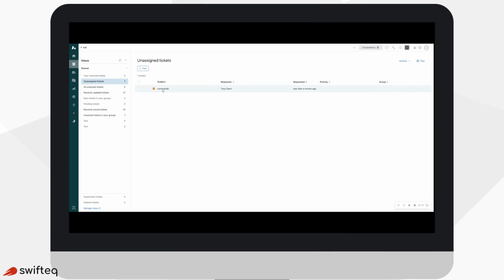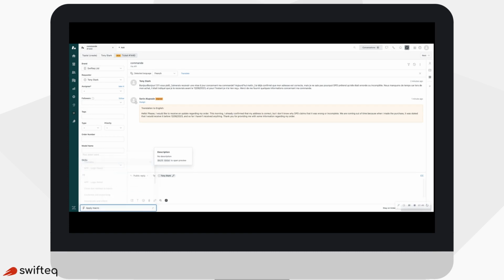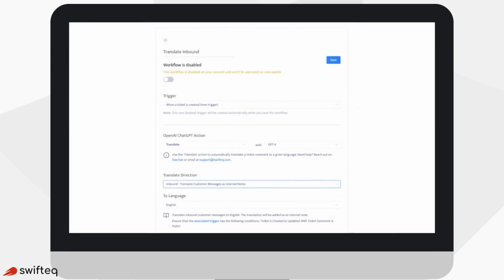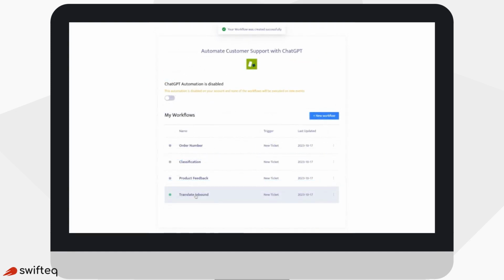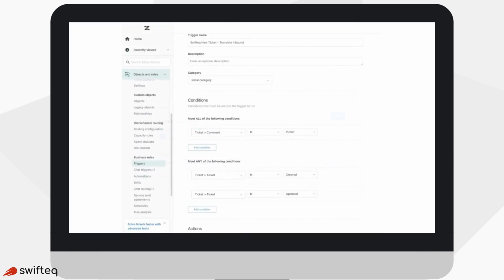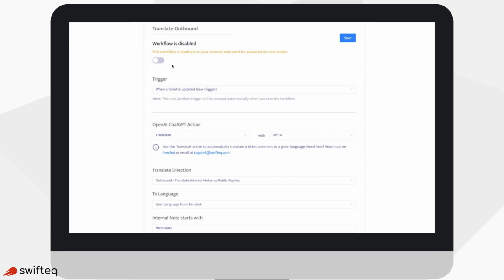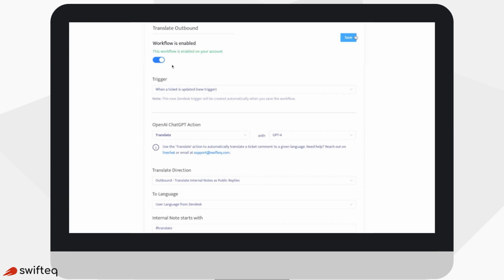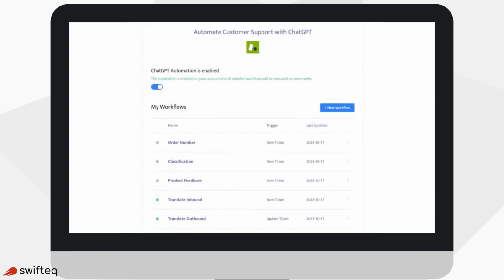Translation of Conversations in Zendesk with ChatGPT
Welcome to our comprehensive guide on leveraging the Triggers+ChatGPT app to achieve seamless, real-time translation of conversations within Zendesk! If you're looking to break down language barriers and provide top-notch customer support regardless of your user's language, you're in the right place.

In this tutorial, we will cover:

1. Demo of How the App Behaves in Zendesk: A hands-on showcase of the Triggers+ChatGPT app's features, highlighting its functionality and user experience in the Zendesk platform.

2. How to Configure the App to Translate Inbound Messages: Step-by-step instructions on setting up the Triggers+ChatGPT app to automatically detect and translate incoming customer messages, ensuring clear communication from the get-go.

3. How to Configure the App to Translate Outbound Messages: Learn the process of configuring the app for translating your responses to customers, ensuring that your support team's messages are understood regardless of the language differences.

Drop any questions or feedback in the comments section below, and we'll do our best to address them. Happy translating!